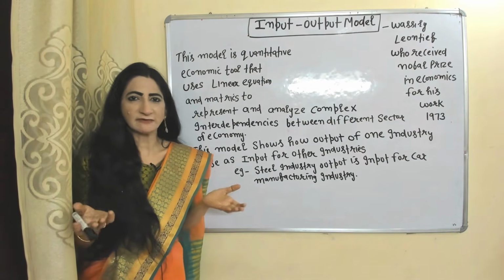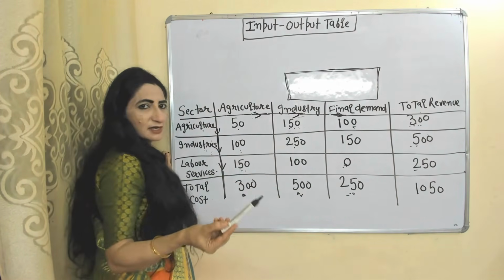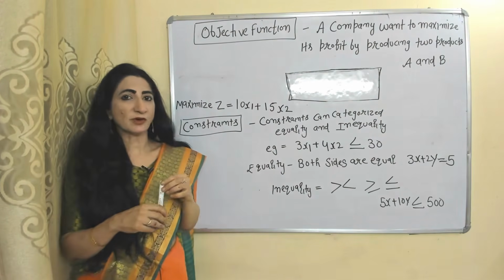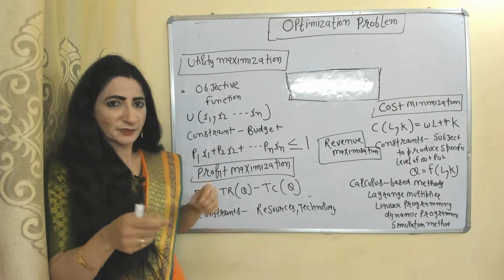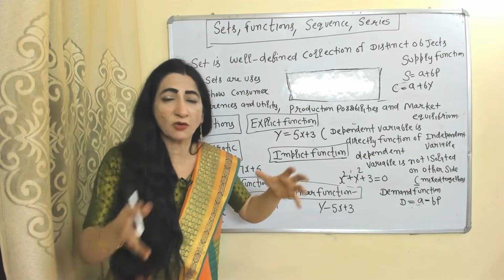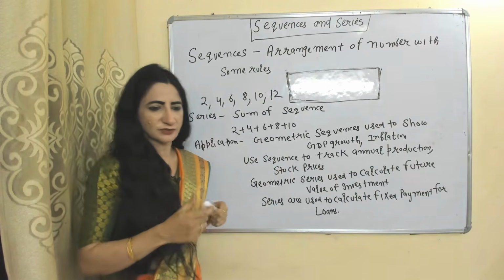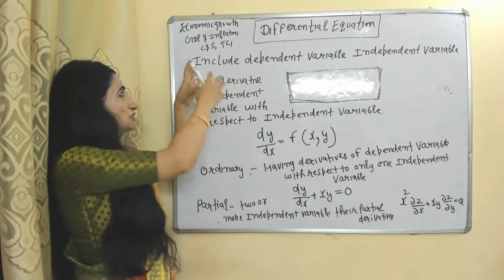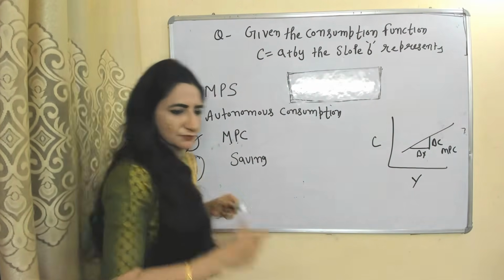Introduction of Mathematical Economics with MCQ (UGC Net – Economics)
This video describes about Introduction of Mathematical Economics with MCQ (UGC Net – Economics)